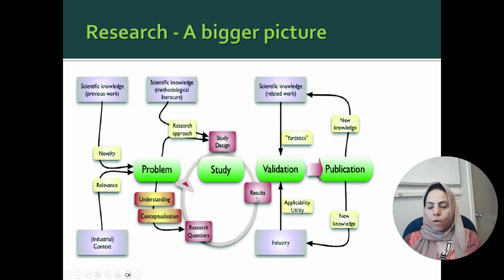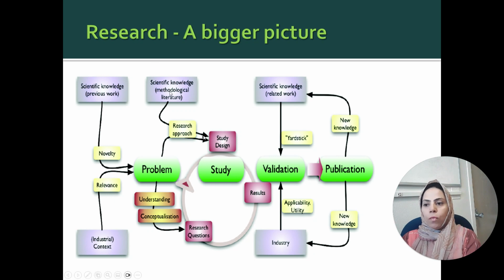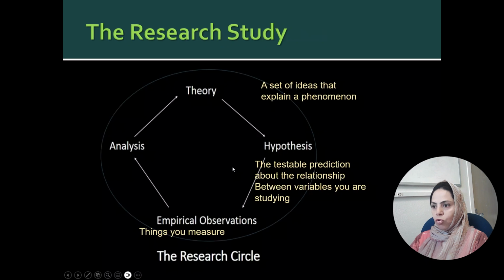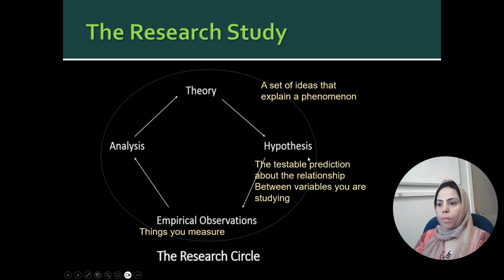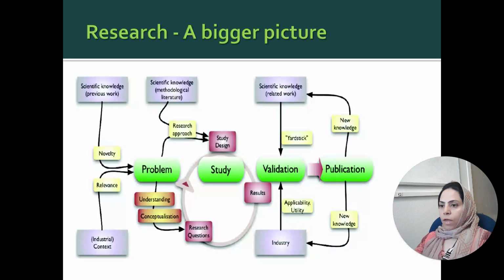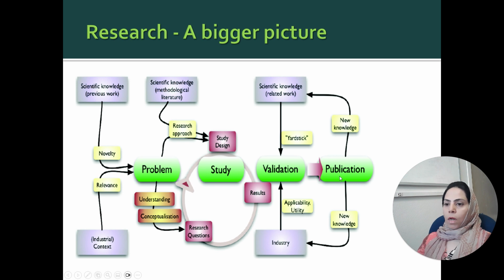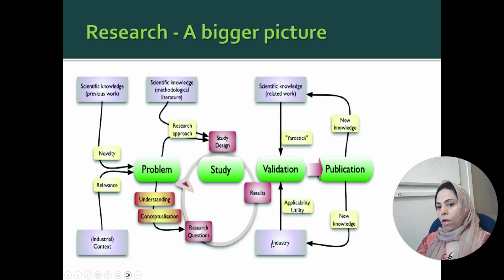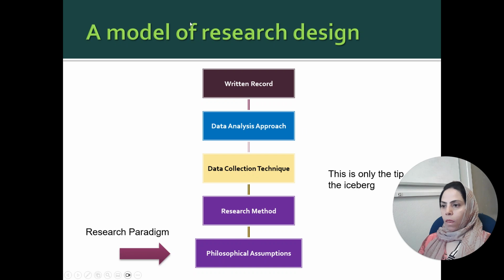Research Paradigm and Approaches A bigger picture in research (Urdu/Hindi)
A description of how research in conducted